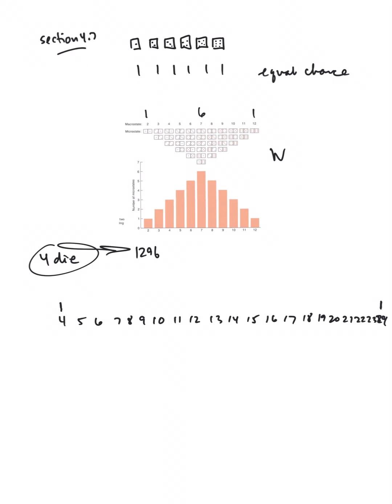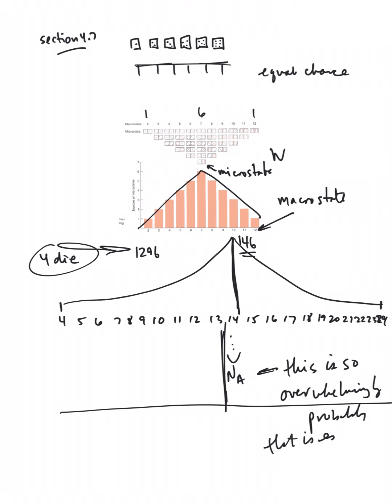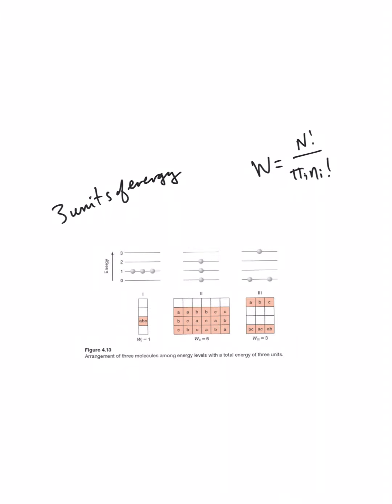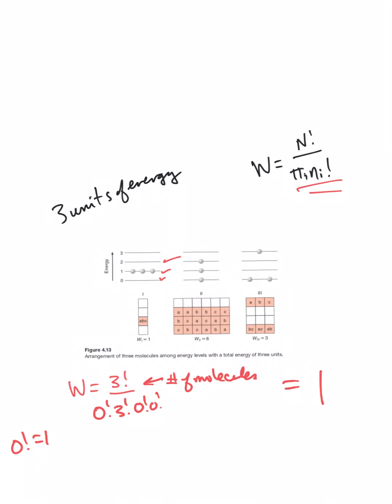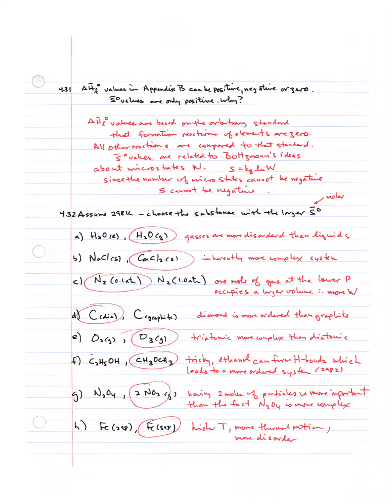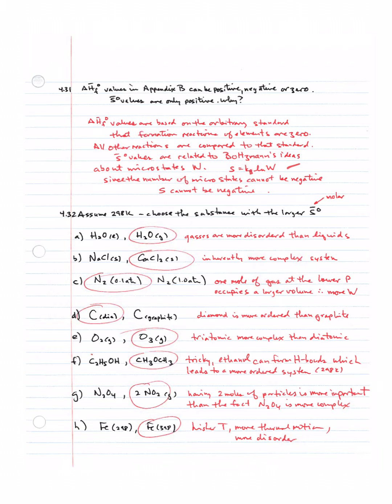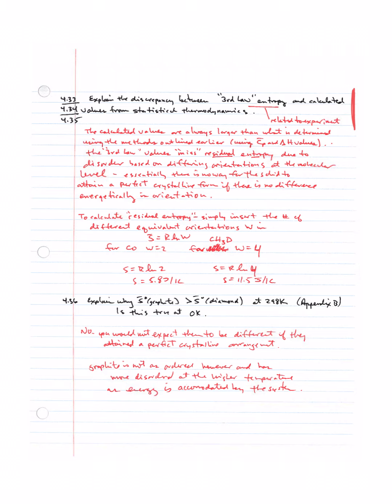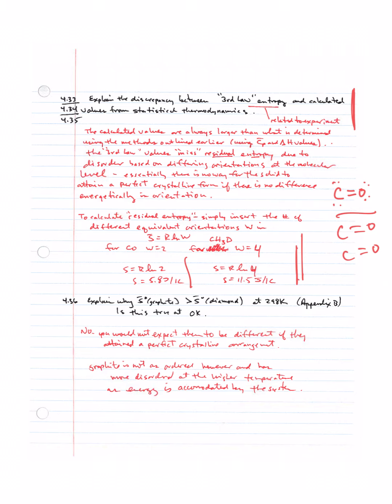last sections chapter 4